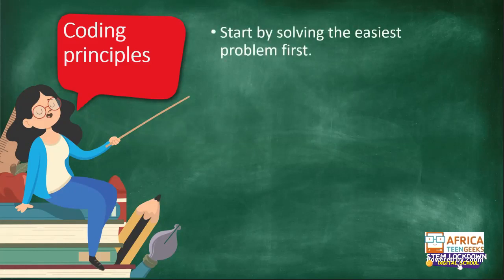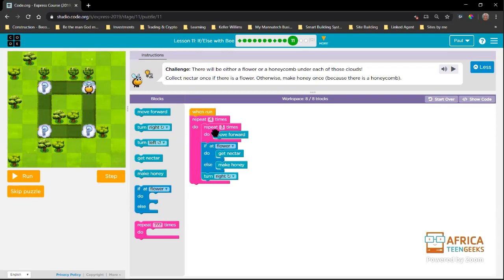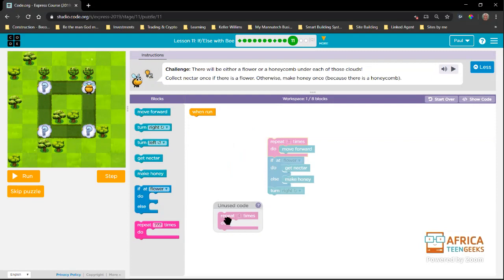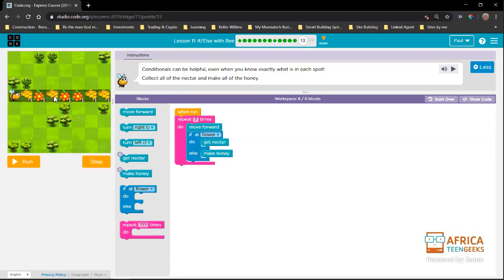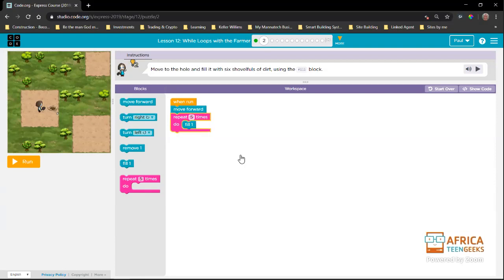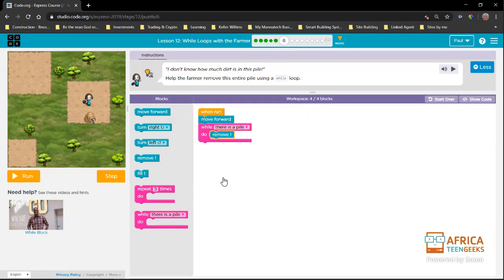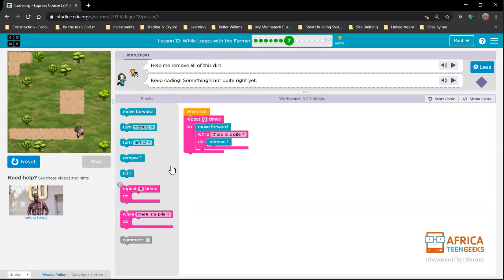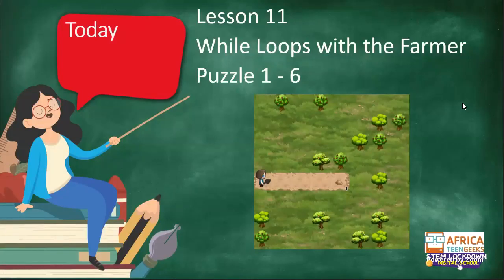Grade 7 Coding 27 May 2020 If/Else blocks